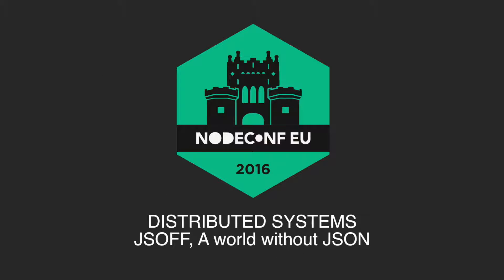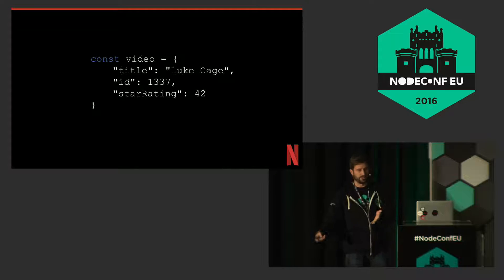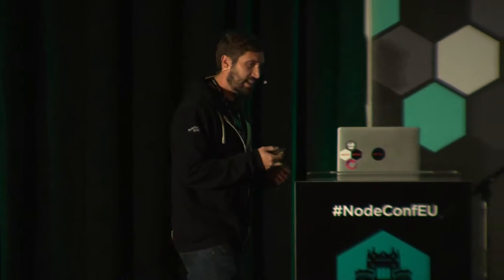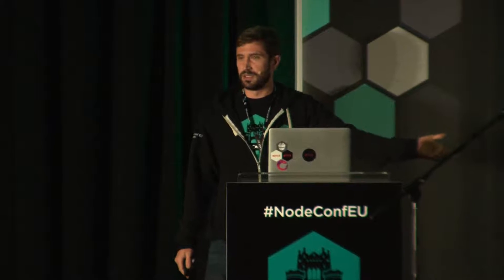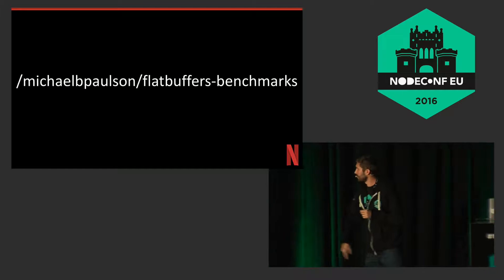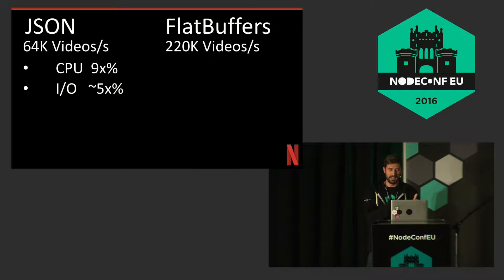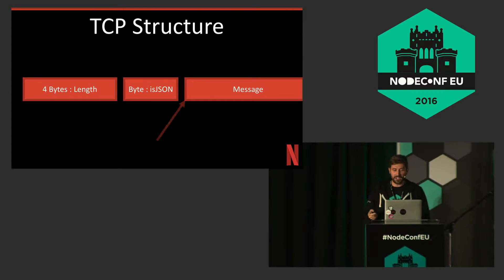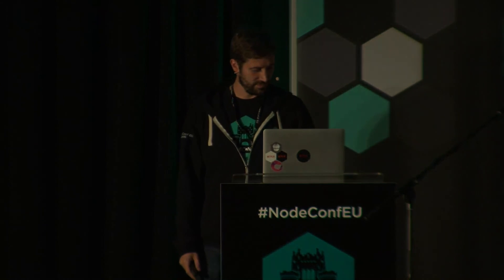NodeConf EU | JSOFF, a world without JSON - Michael Paulson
NodeConfEU 2016.
Lyrath Estate, Kilkenny, Ireland.